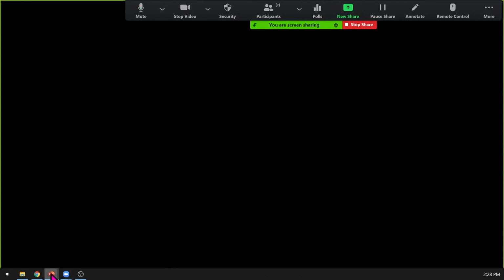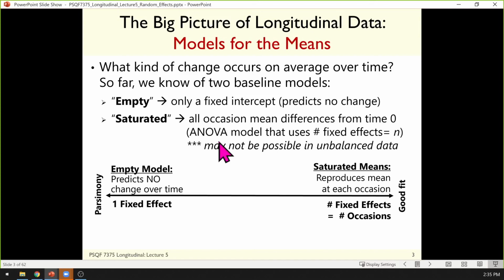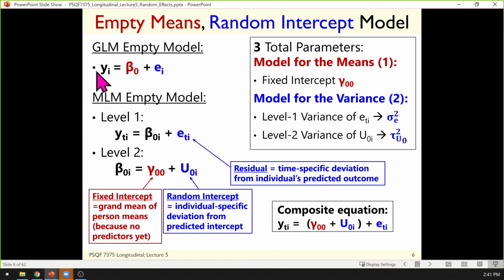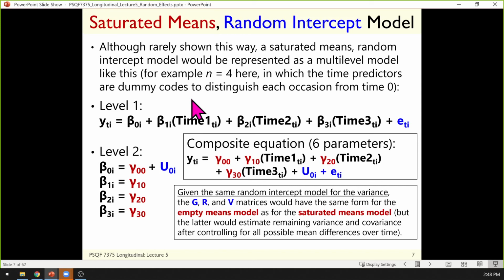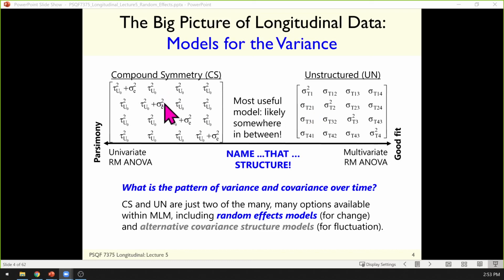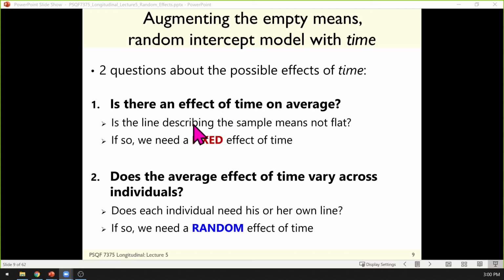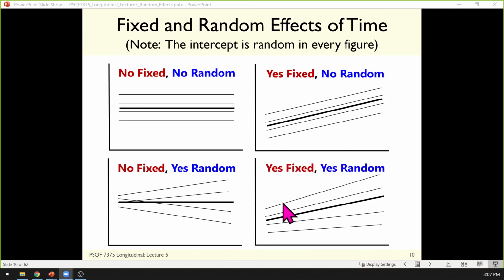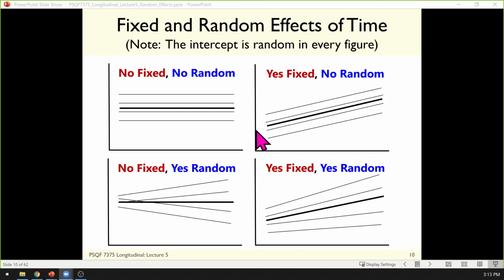PSQF7375_Longitudinal_Lecture5_Part1